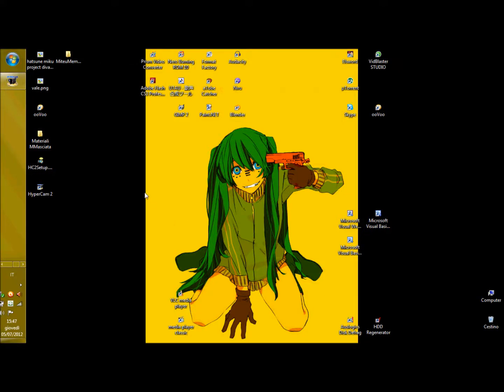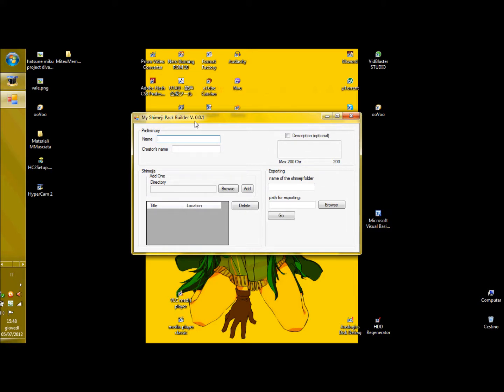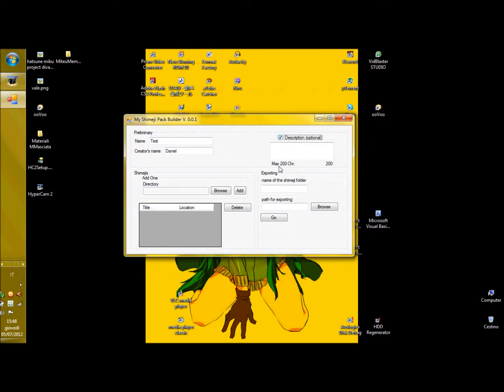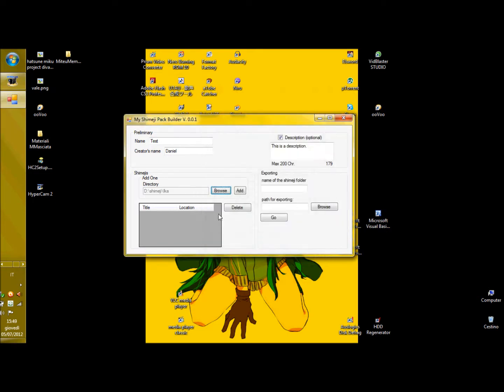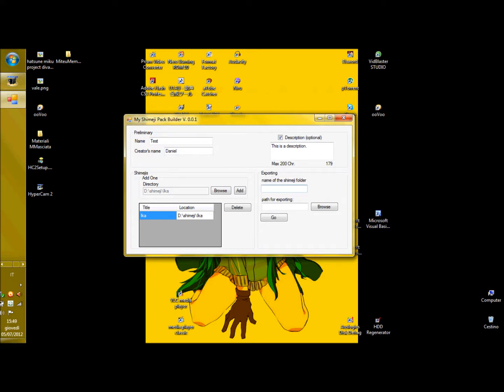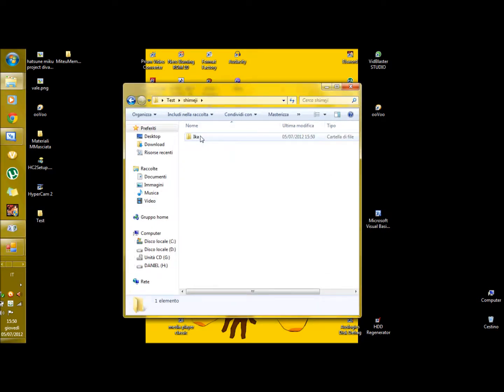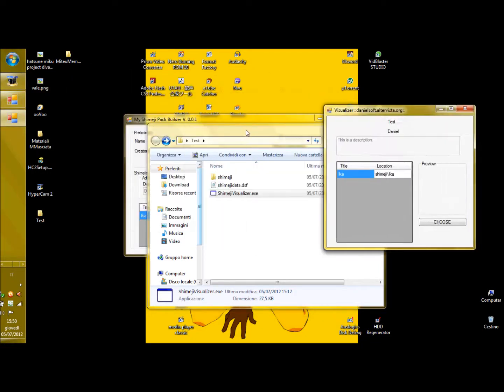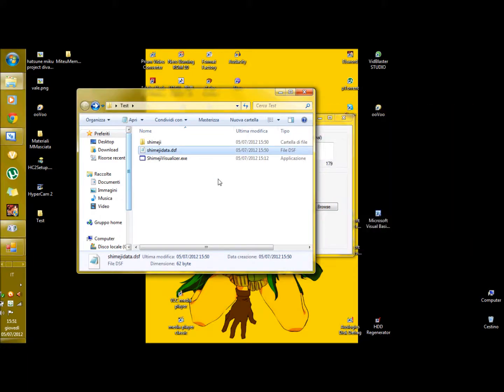Shimeji Builder + How to use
Are you a shimeji developer? Do you want to relase your shimeji in a format which is more easy to use for users? So that's what you need.